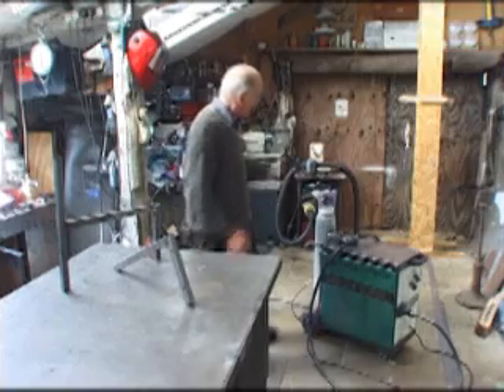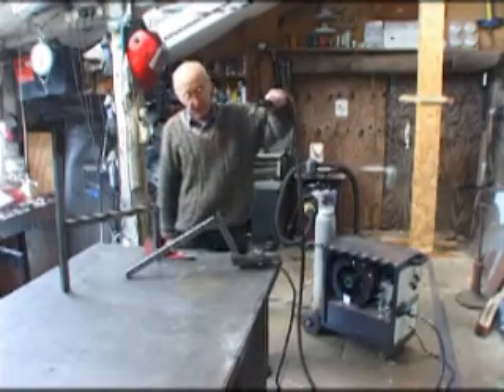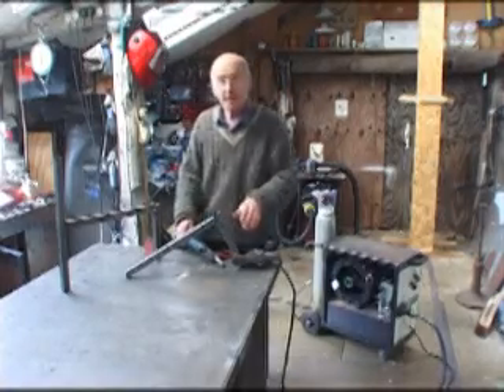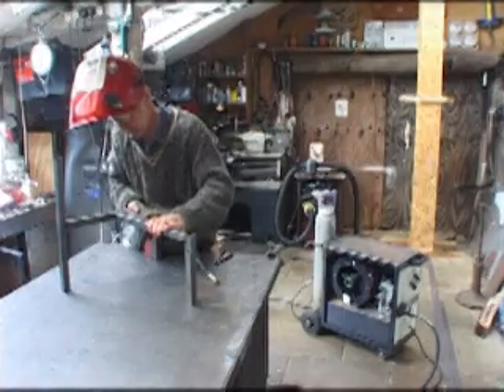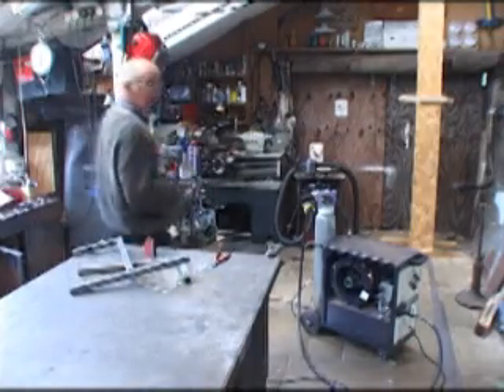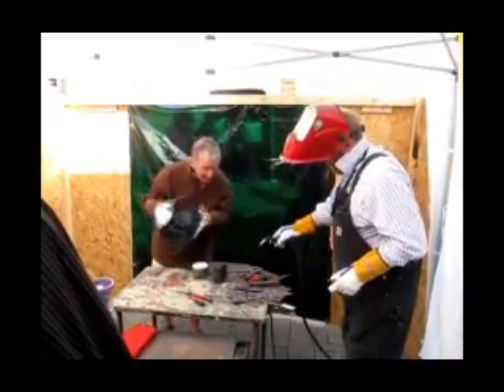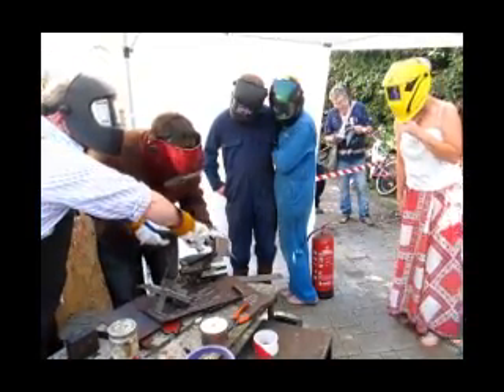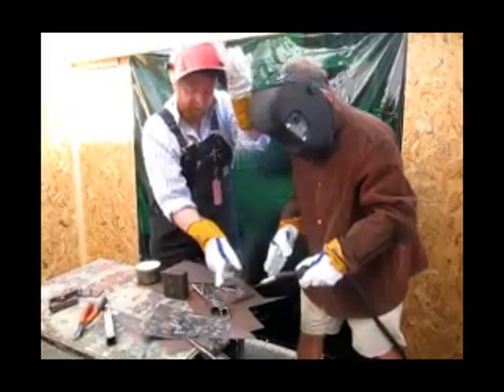welding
How a MIG welder works and how to tack steel together with it.